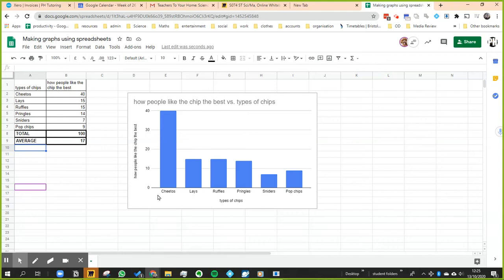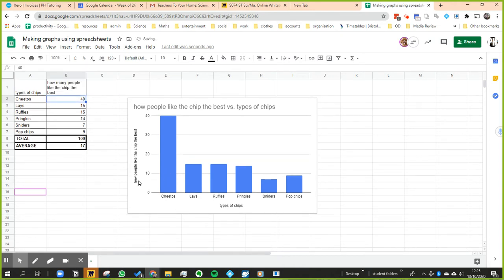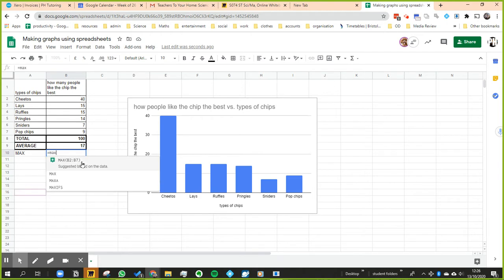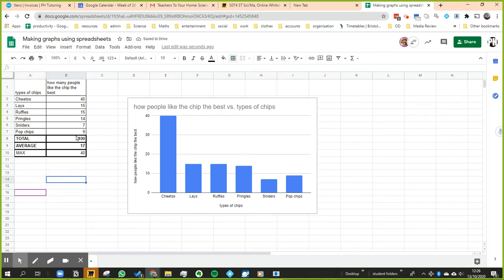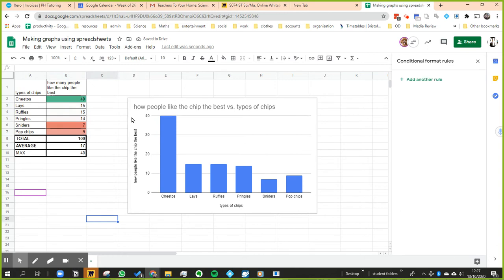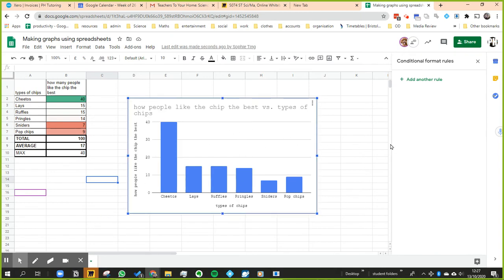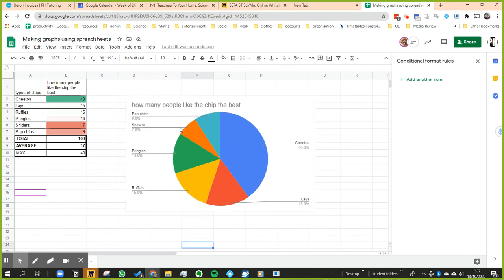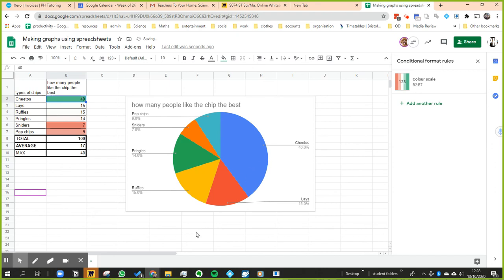Graphs on Google Sheets (Maths/IT Skills)